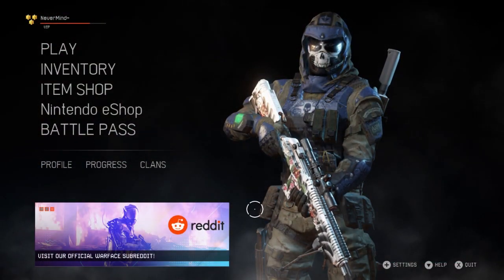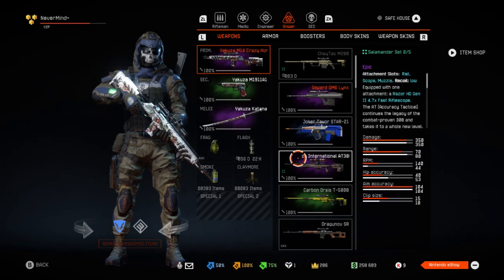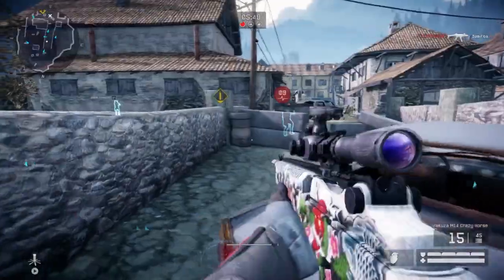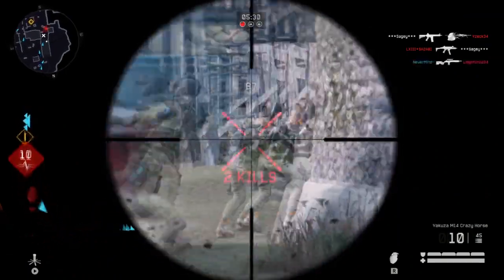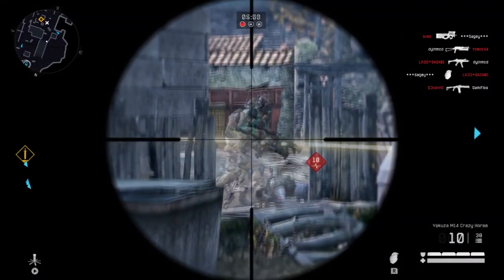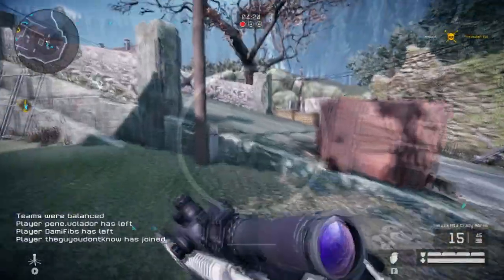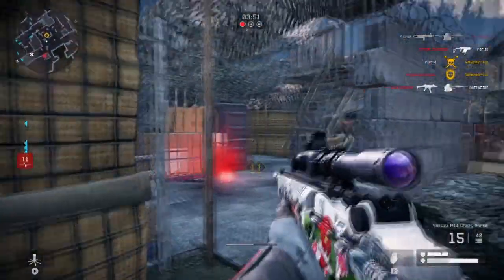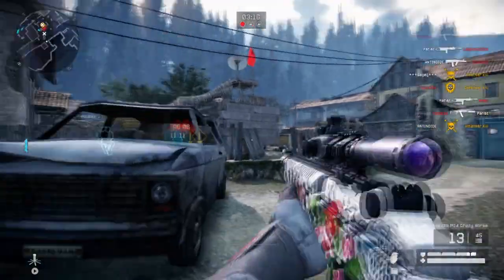The M14 Crazy Horse | Warface | Nintendo Switch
___________________________Social Media______________________________

Any suggestion, ideas or clips for future videos send them here:

Or in my discord: NeverMind- #6577